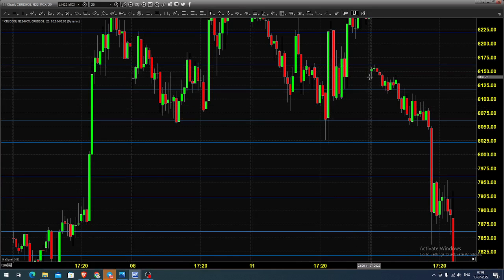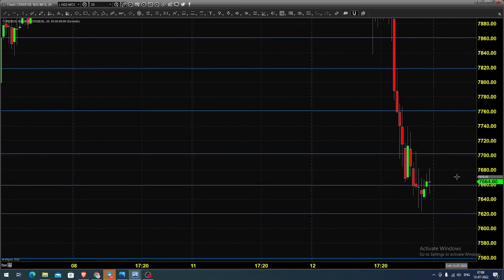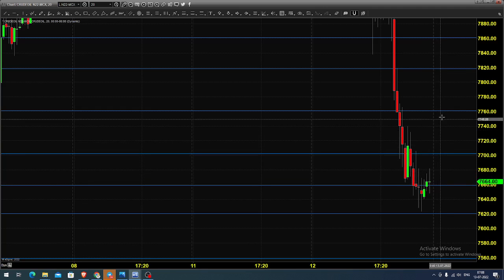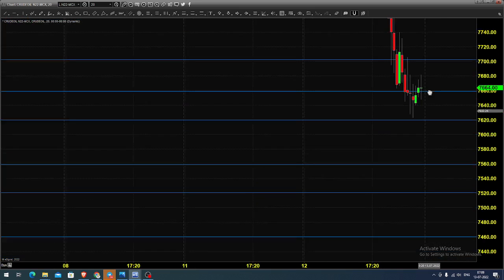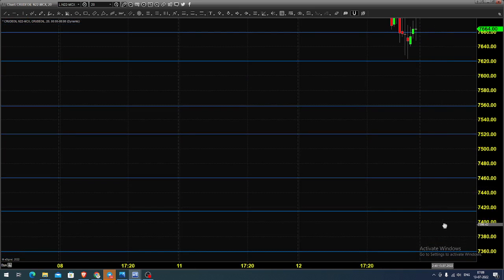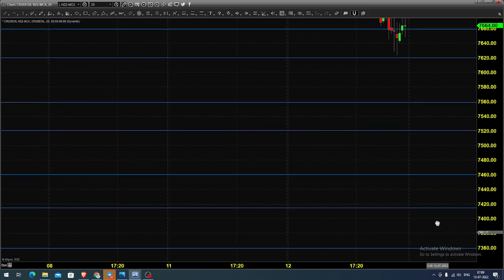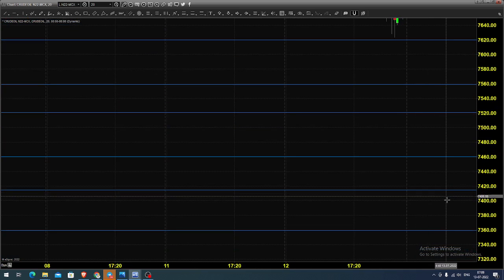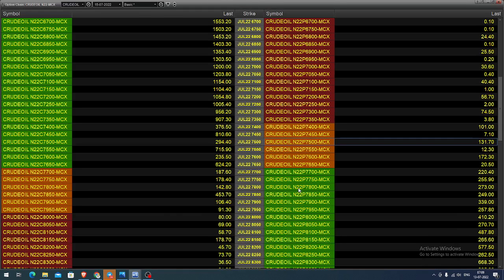MCX CRUDE OIL FUTURES AND OPTIONS TRADING ANALYSIS JULY 13 2022 ENGLISH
Nifty and Bank Nifty Index Futures and Options, MCX Crude Oil Pre-Open Analysis
Overnight global market indices and projected NIFTY Index price opening
Today's corporate and stock market news that may have an impact on the market.
Which stocks should you buy and keep an eye on for investing and trading?
Learn the fundamentals of the Indian stock market and how to trade NSE options in India.
On a weekly basis, we also hold free webinars.
market news for real-time updates.